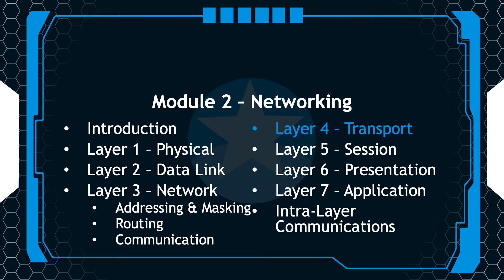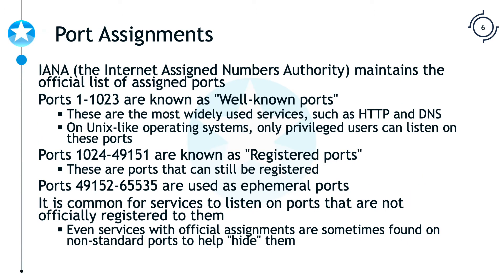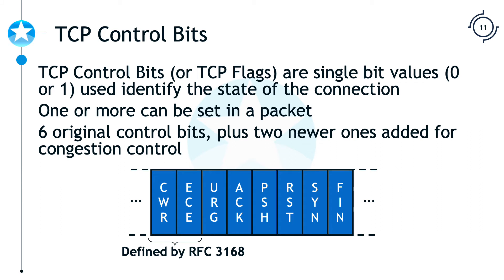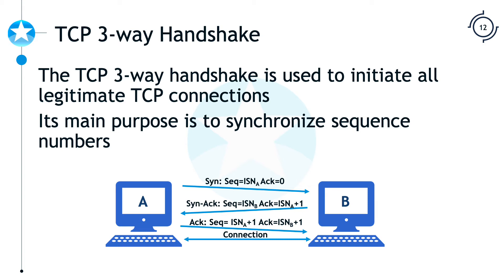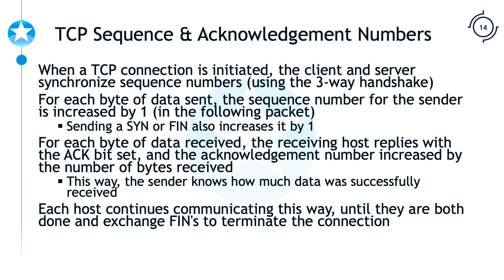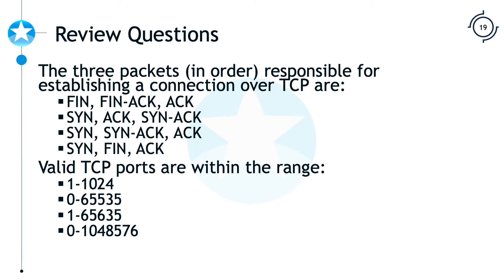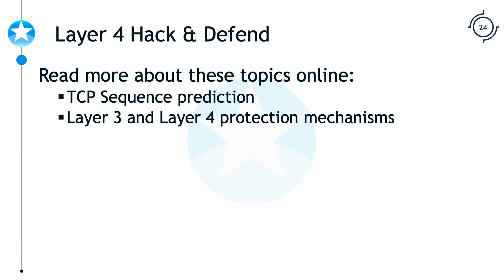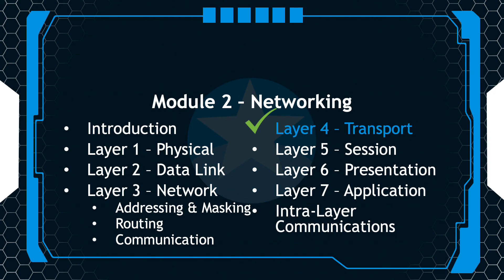SANS Cyber Aces: Module 2 - Networking; Session 6 - Layer 4 Transport